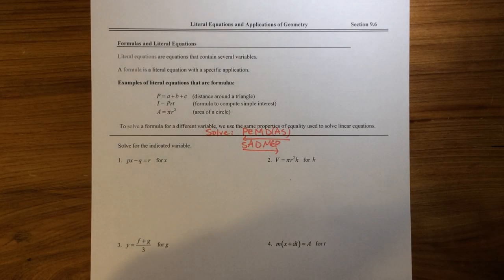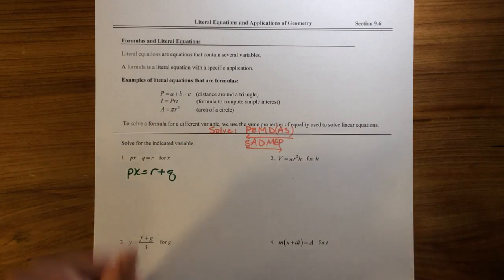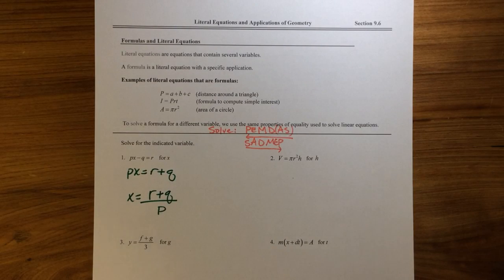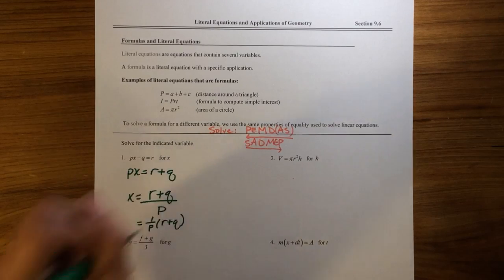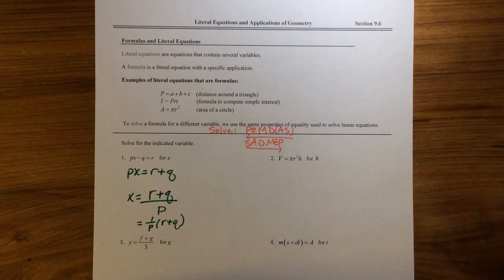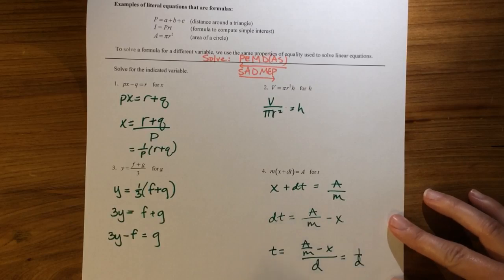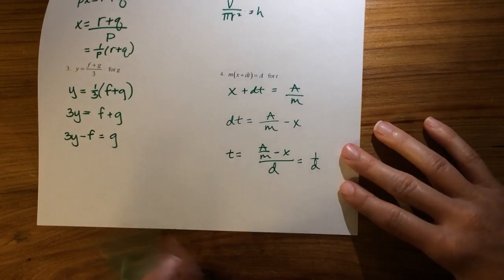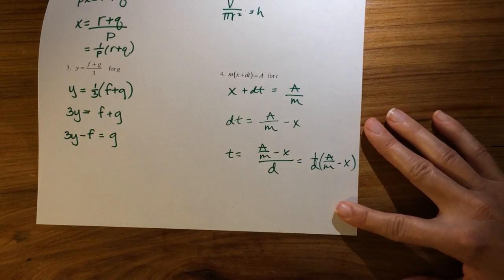9 6a App w Geometry